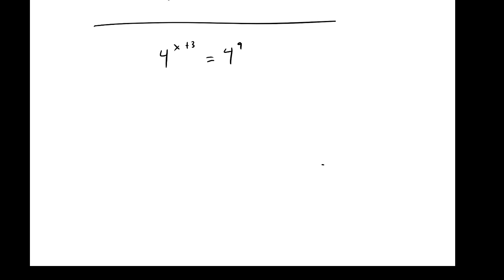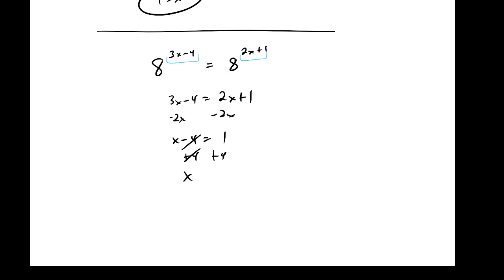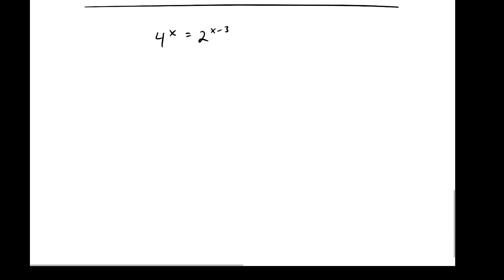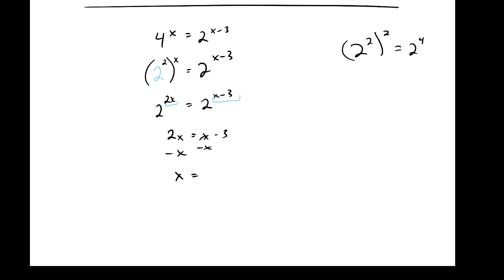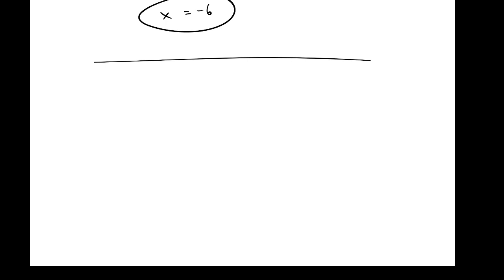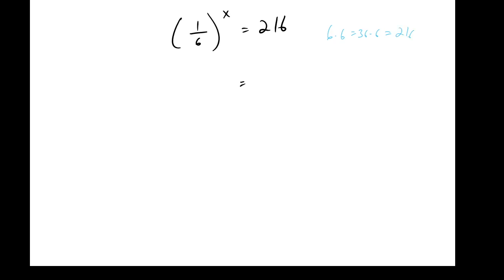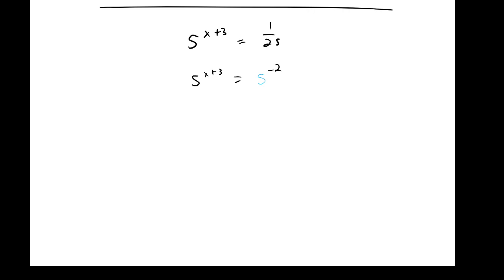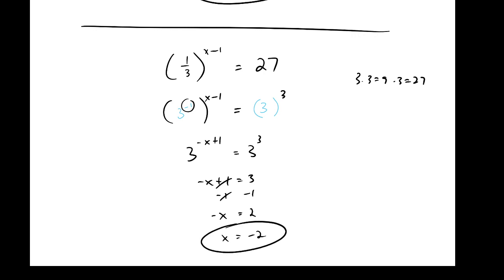Algebra 1 Lesson 6.5 Solving Exponential Equations